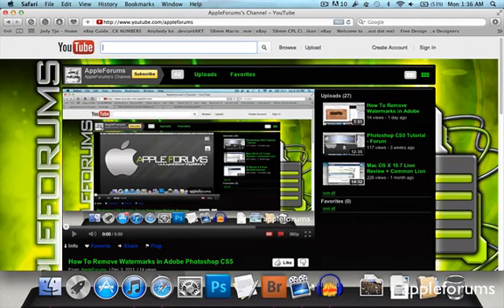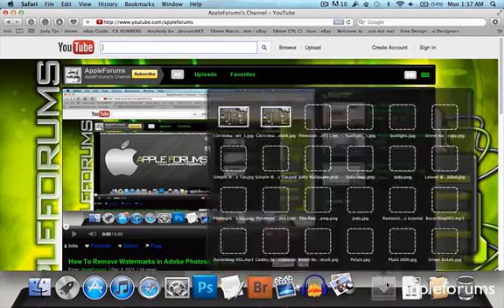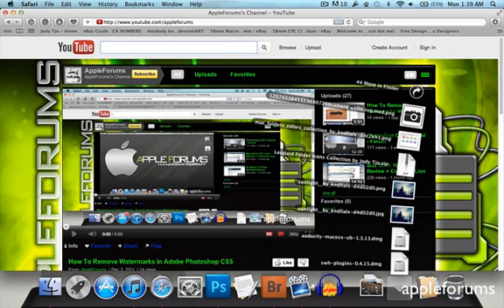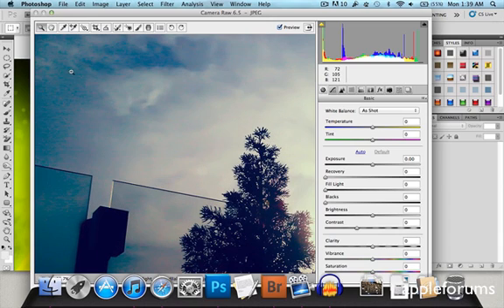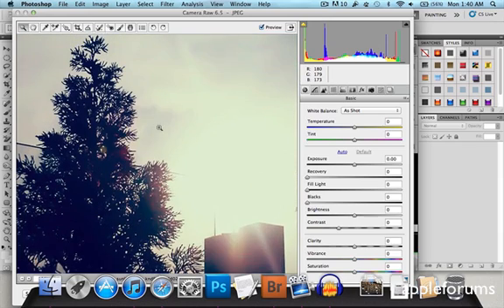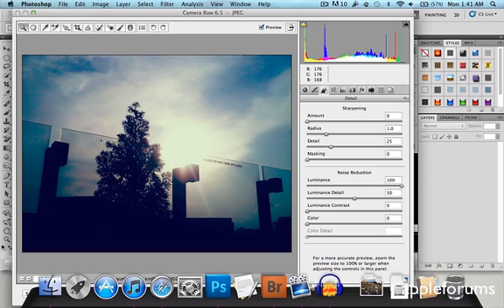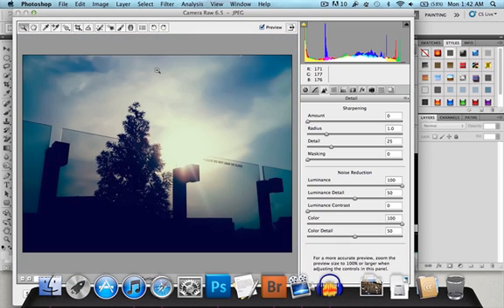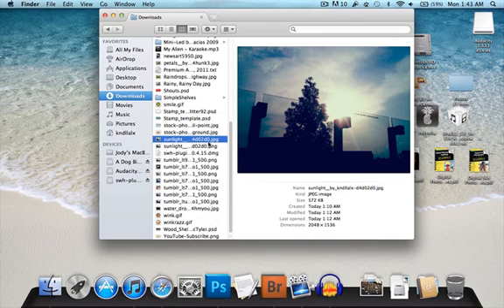How To Reduce Noise Or Grain In Photoshop CS5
This tutorial covers how to reduce noise/grain in Photoshop CS5, and how to open .jpg (jpeg) images in Camera Raw.